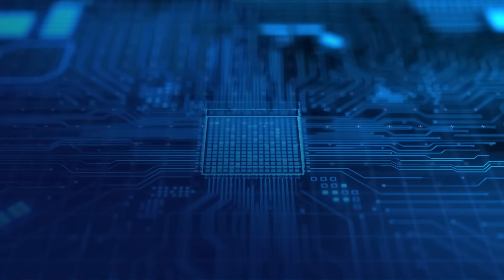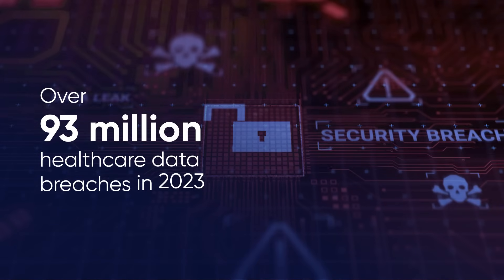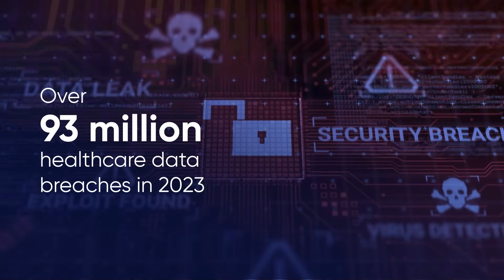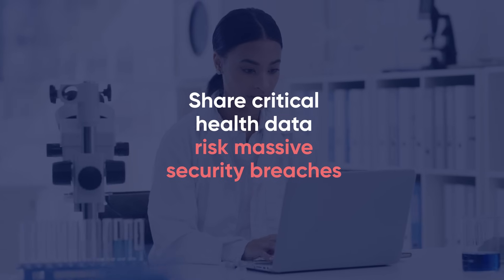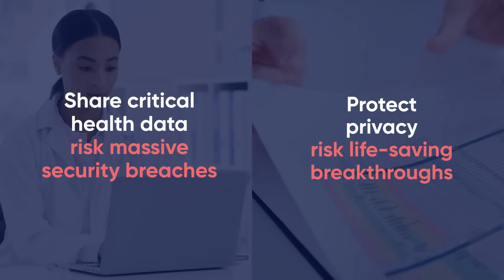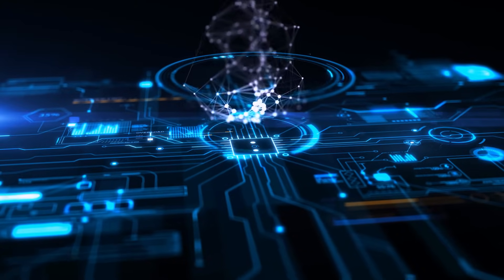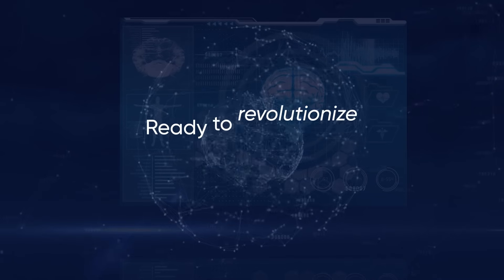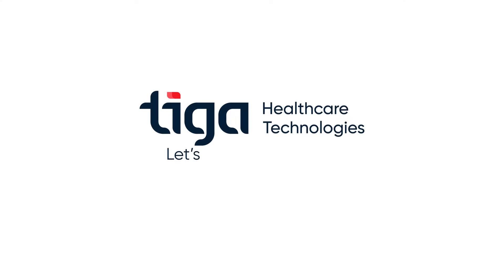The Once Impossible: Real-Time, AI-Enabled Data Sharing in Healthcare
ShareMind, our advanced artificial intelligence (AI) platform for health, enables researchers to analyze sensitive health data through predefined machine learning models without direct access, ensuring the security and privacy of the data. This groundbreaking platform allows institutions like the Ministry of Health, which manage critical data, to securely make their data available for scientific research. Let’s shape the future of healthcare research together with ShareMind!